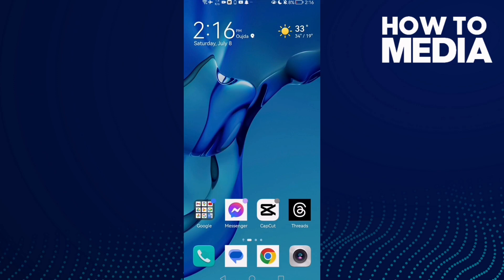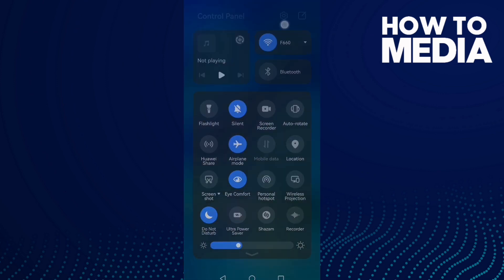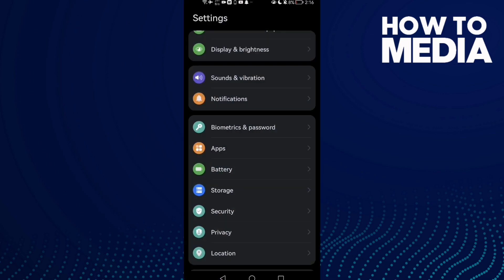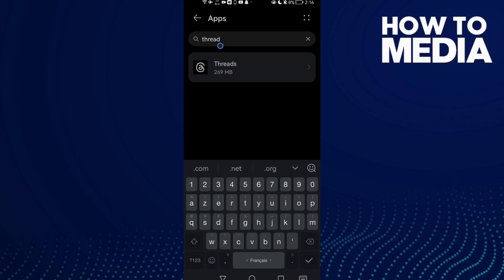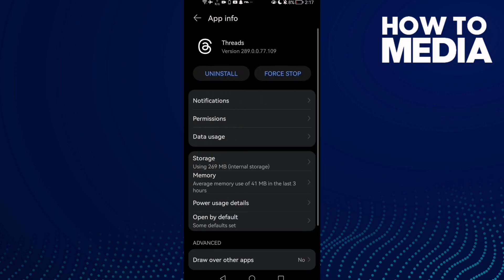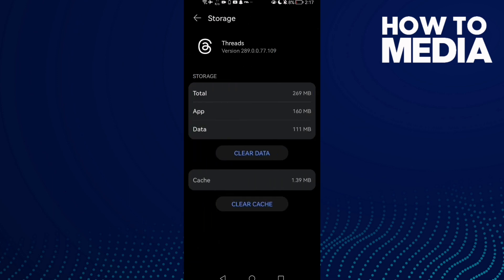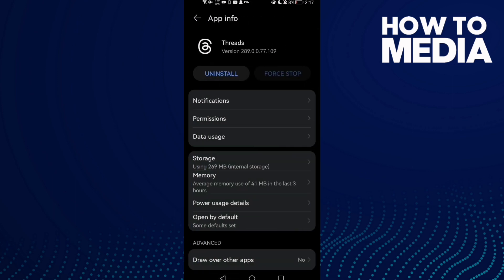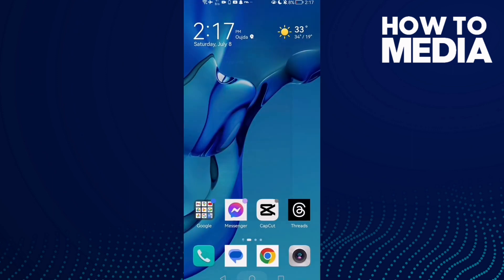How to Fix Can't Comment Problem on Threads By Instagram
How to Fix Can't Comment Problem on Threads By Instagram  2023

in this video we discuss :